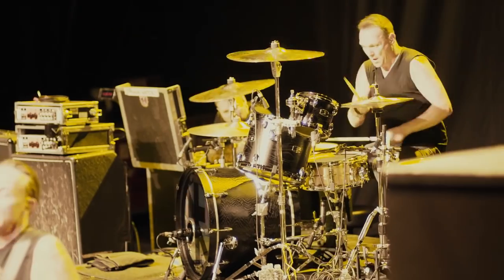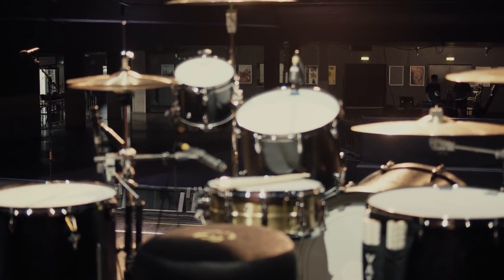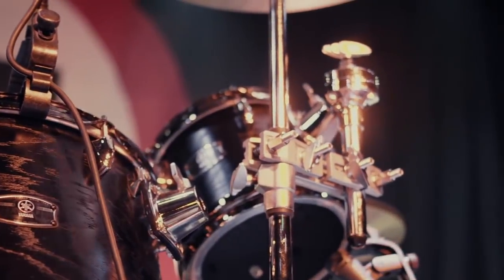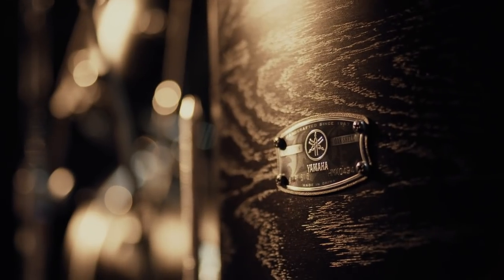Artist Profile | Jamie Miller (Bad Religion, ...And You Will Know Us by the Trail of Dead)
What is it like receiving THAT call from one of your favourite bands?! Jamie Miller knows. One day in 2015 after ...And You Will Know Us By The Trail Of Dead went on hiatus, he got the call from  punk rock legends Bad Religion inviting him to audition, and quickly after, join the band.

A self proclaimed "jazz nerd", Jamie's first experience drumming was at school in the orchestra where he would "bash the hell out of" the school's kit! He later started his professional career drumming for SNOT, a punk rock quartet that left a defining mark in the scene despite its rather short run. Jamie went on to join the critically acclaimed …And You Will Know Us By The Trail Of Dead, known for their eclectic, energetic live shows and mixture of different styles.

“I’m a big fan of simple, yet expressive drumming. I love taking the drums for a super technical whirl as much as the next progster, but in a more pop or rock context,” Miller says.

Thanks to his experience & outstanding technique, Jamie has managed the challenge of delivering Bad Religion´s extensive catalogue on a high energy level, in a way that both the band and fans enjoy.

Jamie plays Yamaha Live Custom as well as Yamaha Absolute Hybrid Maple Drums in the following configuration:
24” x 18” Bass Drum
8” x 7” Tom Tom
14” x 11 Tom Tom
16” x 15” Floor Tom
18” x 16” Floor Tom
14” x 5.5” Yamaha Brass Snare RRS1455

Experience Jamie Miller live with Bad Religion at one of their high energy shows

21st Century (Digital Boy) - Bad Religion
Courtesy of WMG on behalf of: Epitaph - New Zealand